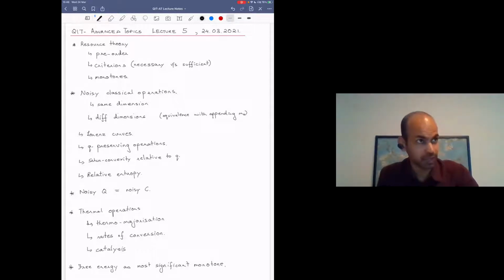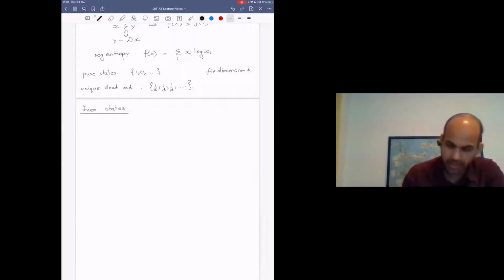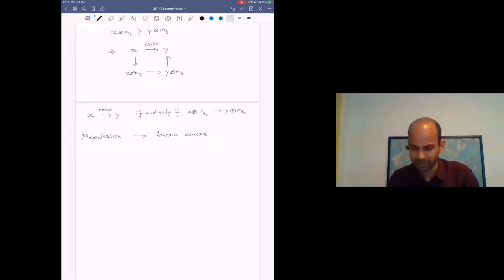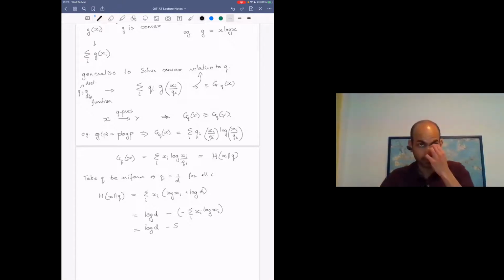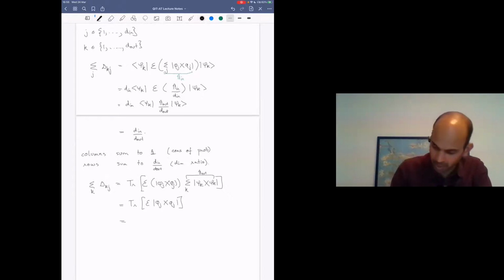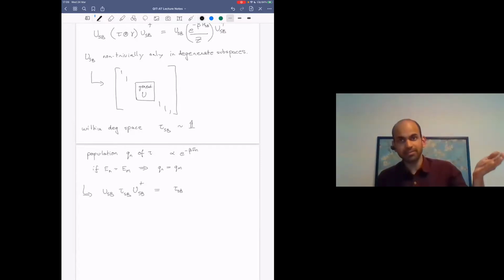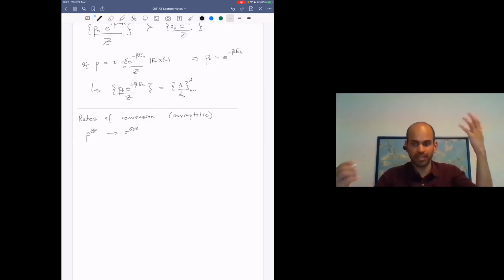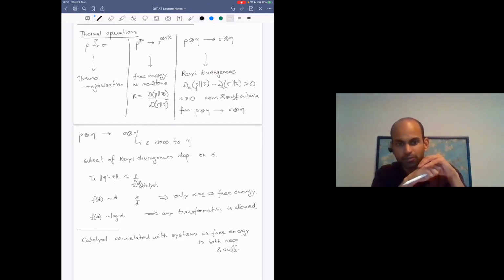Advanced Topics in QIT - Lecture 05, 2021-03-24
Lecture 05, 24th of March 2021
Quantum thermodynamics, part 5 - Ralph Silva

Contents:
Resource theories: free states, monotones, criteria
Noisy classical operations: Lorenz curves, Relative Schur-convex functions,
Noisy quantum operations
Thermal operations: single shot (thermo-majorisation), rates of conversion (free energy as a monotone), catalytic (Renyi divergences).